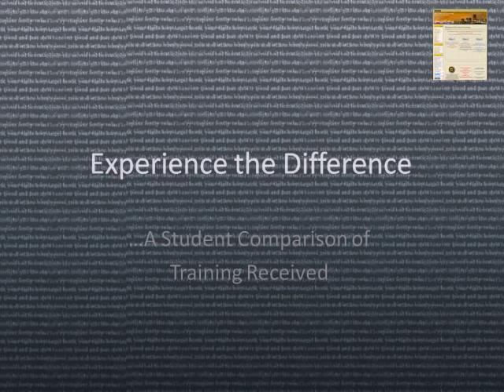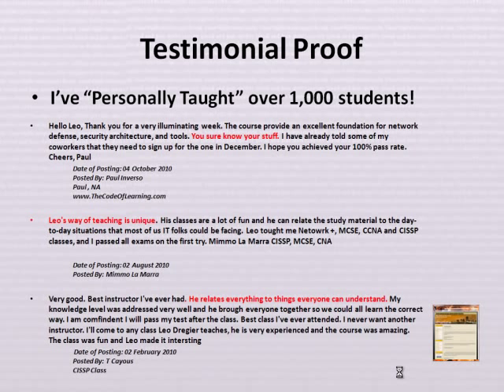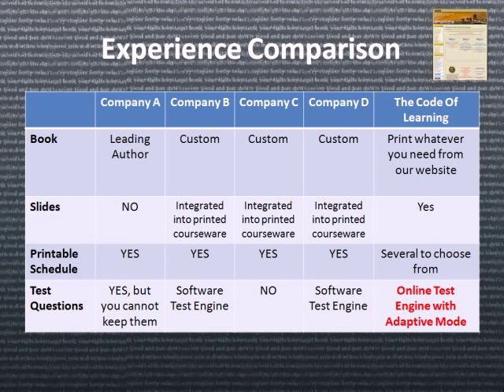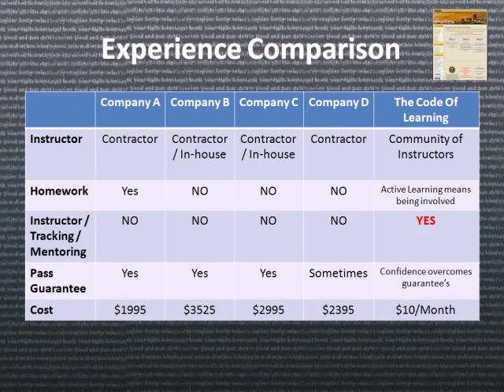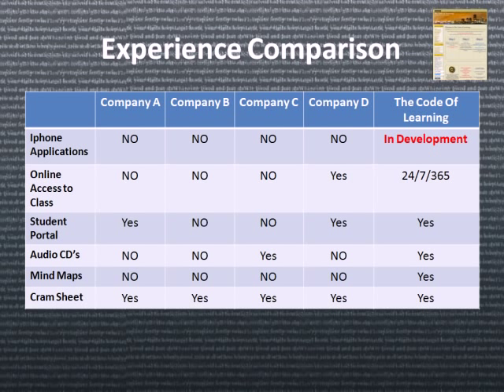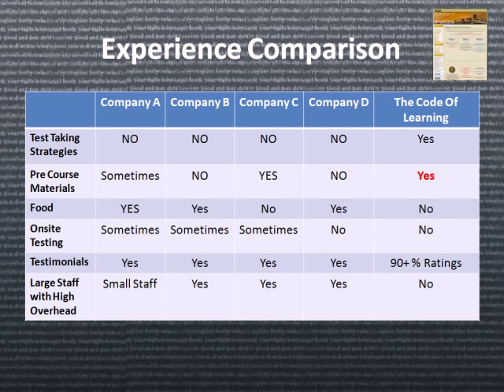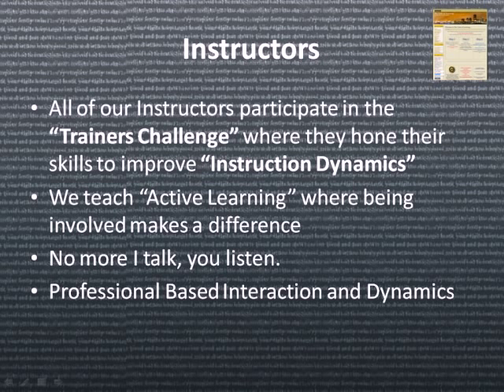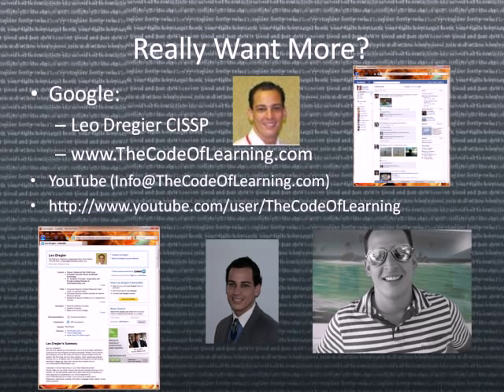Training Comparison - From a Learner's Perspective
Training Comparison, CISSP, CEH, Security+, PMP, EC-Council, ISC2, TheCodeOfLearning.com, Leo Dregier